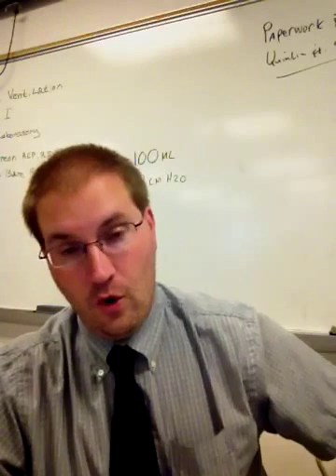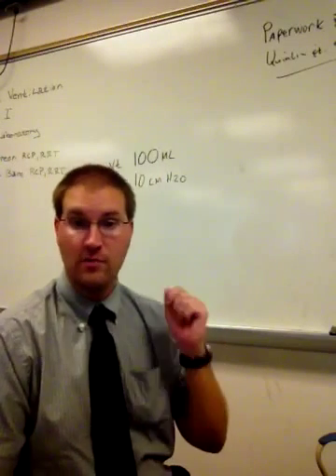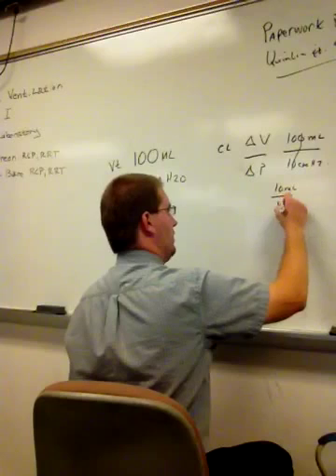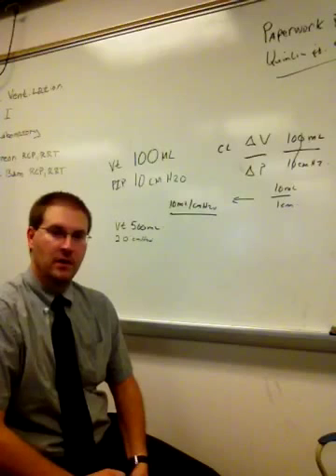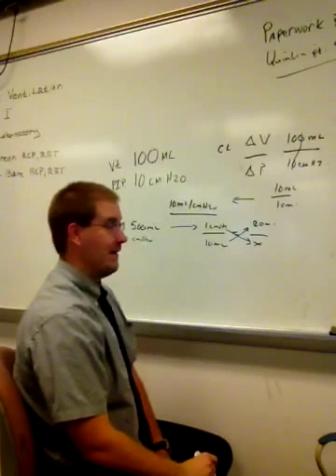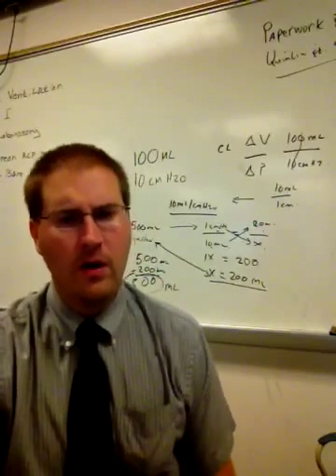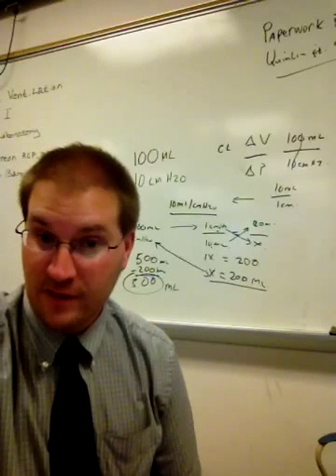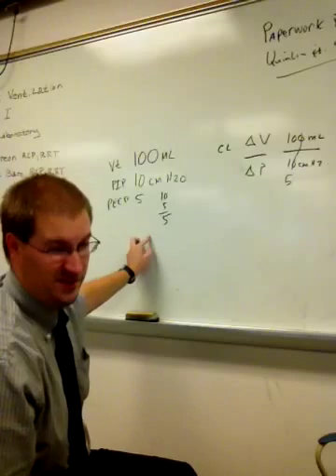Introduction to Mechanical Ventilation 4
Discussion regarding the SST and manually calculating tubing/circuit compliance.